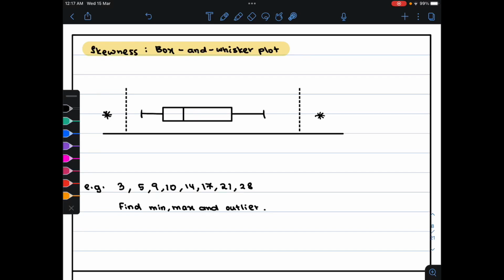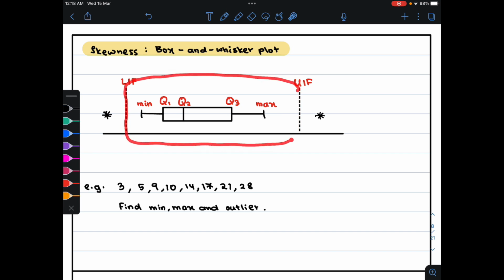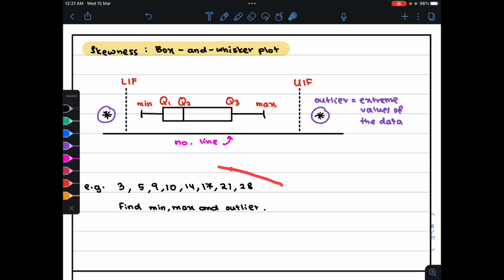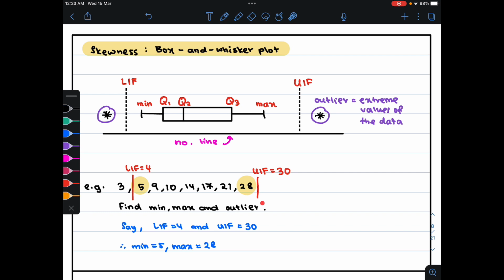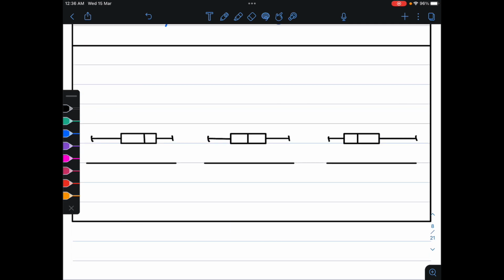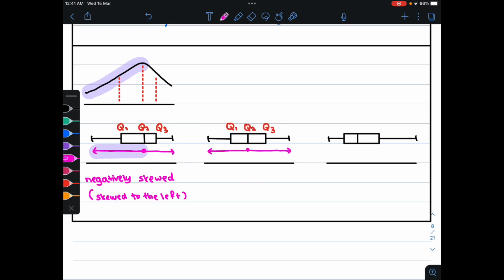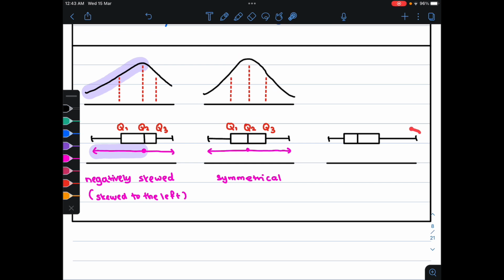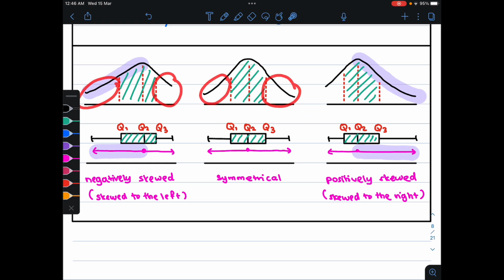6.2 Ungrouped Data (4)